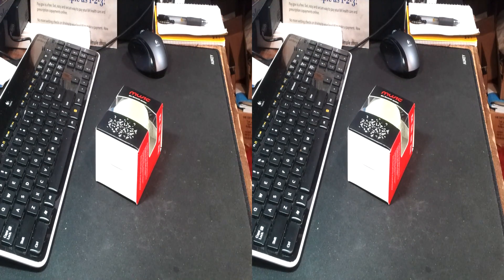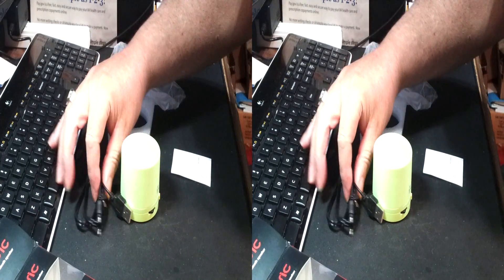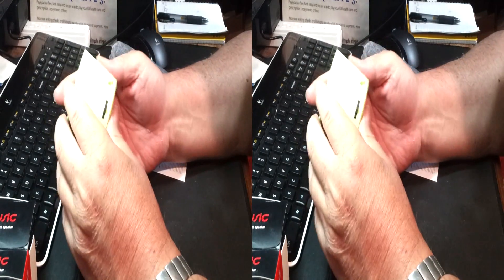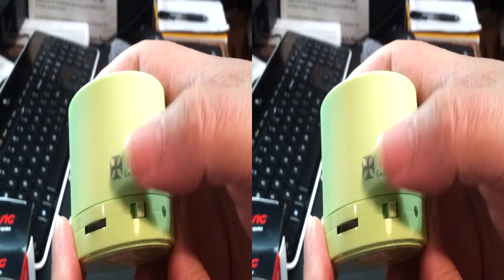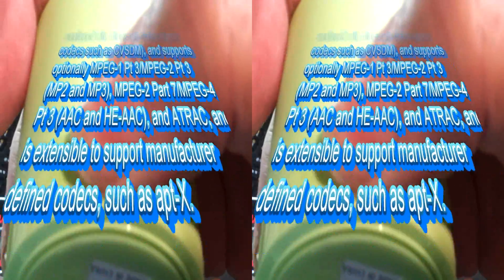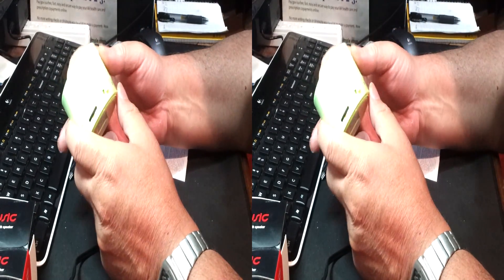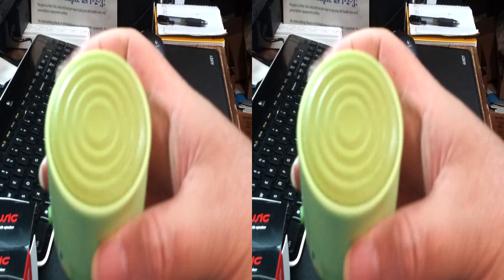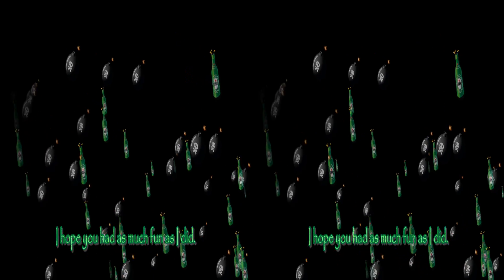FIRIK bt3 speaker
FIRIK bt3 speaker (Bluetooth FM MP3 TF Reader) B00WBTHLGE

This is a handy little pot speaker.  Built on a CSR chipset, this speaker features High definition sound, Bluetooth 3 fast connections, FM Radio (seek next station up or down, goes from 88.1 down to top of list at 107.x) with handsfree active (Call reciever function), and will read a TF card. Frequency Response: 280HZ-16KHZ Signal/Noise ?95dB

Functions with voice reports.  That is always nice for it to tell you what it is up to instead of trying to decifer flashing light codes.  The USB recharged internal Lithium battery has seven hours of playtime.  Possibly more depending on Circumstances like volume setting, and connectivity.

     MDL#:
     ASIN: B00WBTHLGE
My Review
MyYouTube: